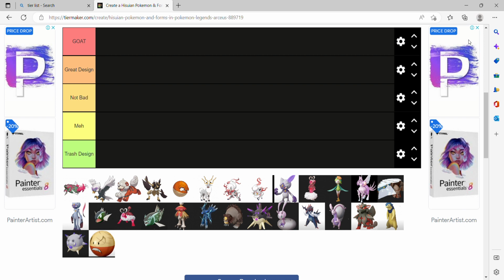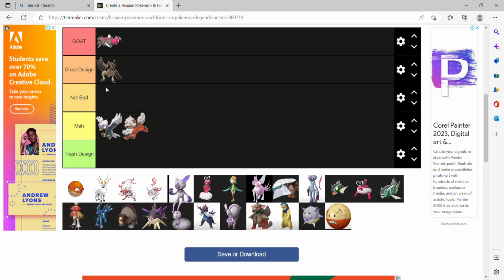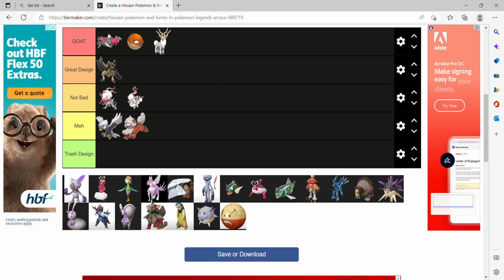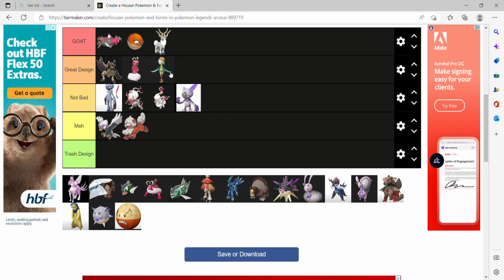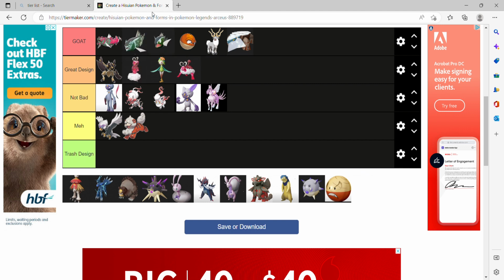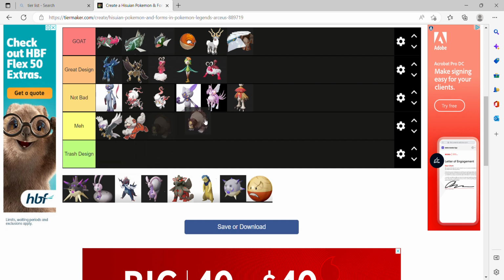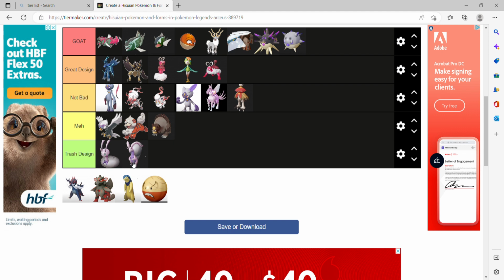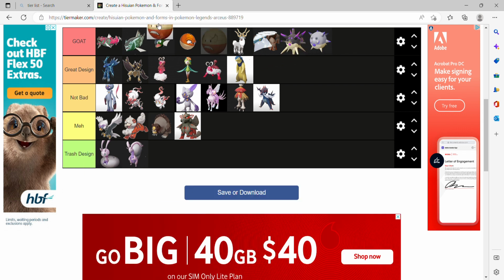Pokemon Legends Arceus New Pokemon Tier List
A tier list for all the new pokemon and forms introduced in pokemon legends arceus.

Id love to hear your thoughts on all these pokemon and forms in the comment section if you would like too.